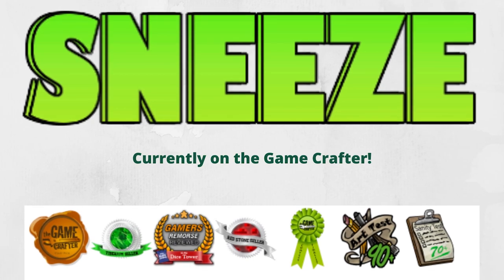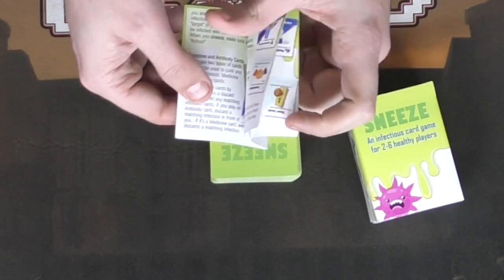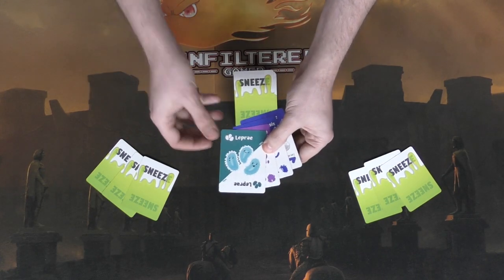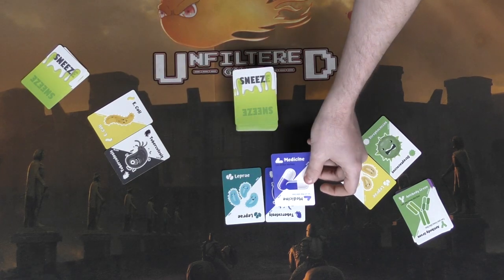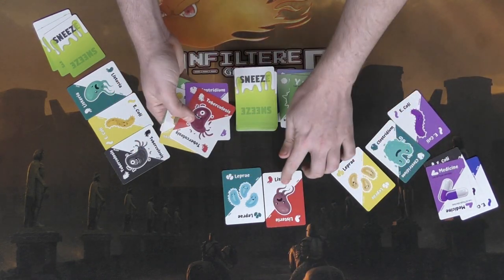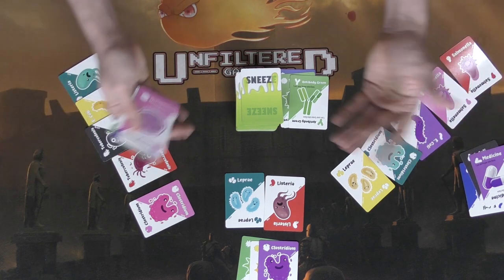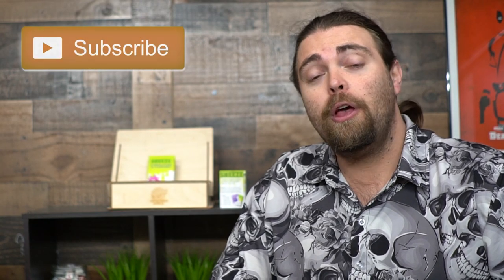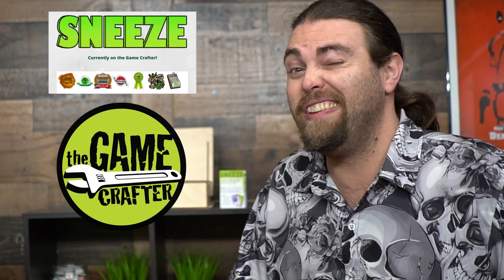Sneeze - Board Game Review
Sneeze Review by Unfiltered Gamer